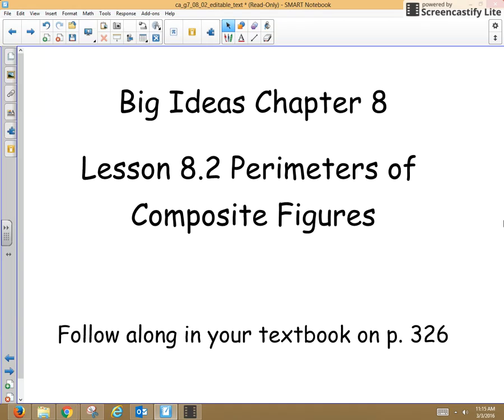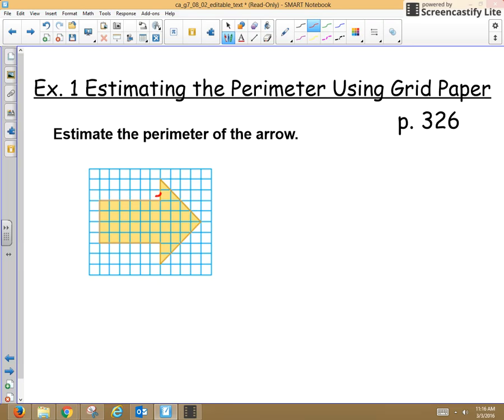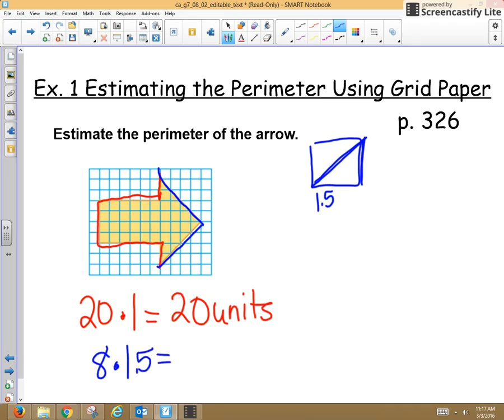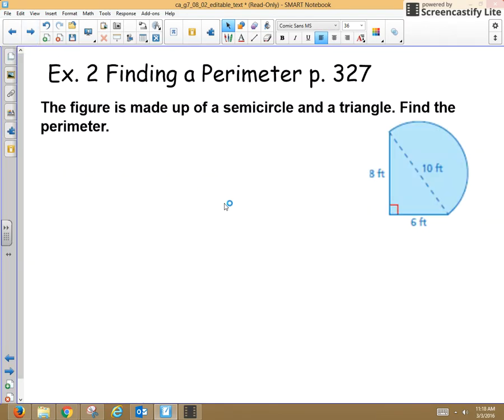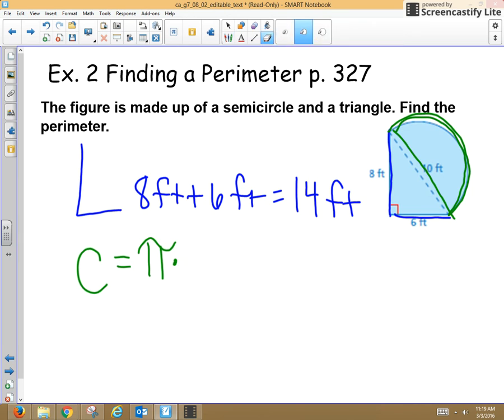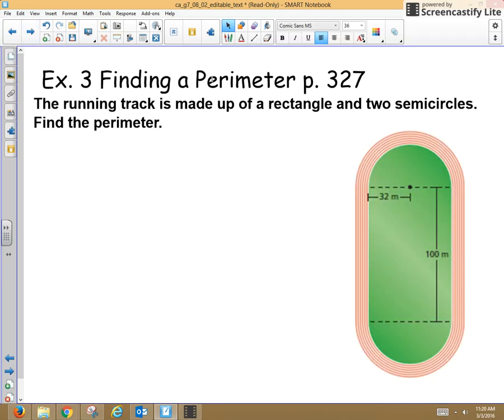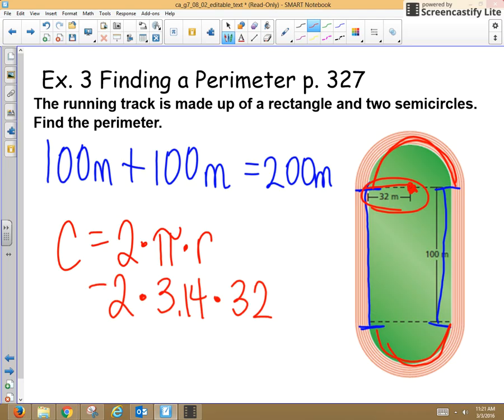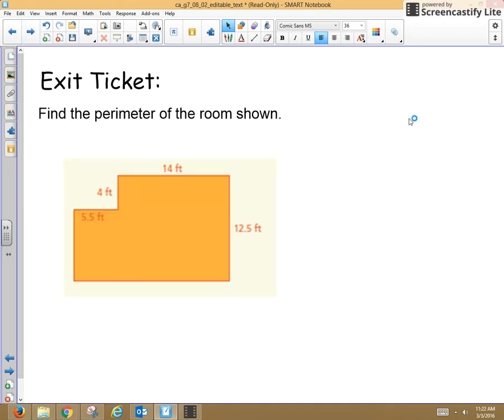8.2 Perimeter of Composite Figures